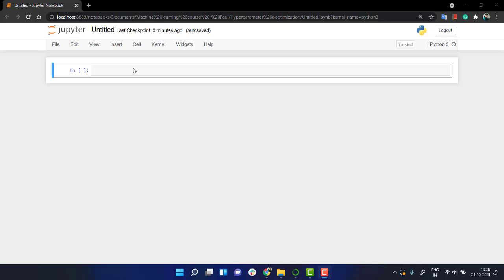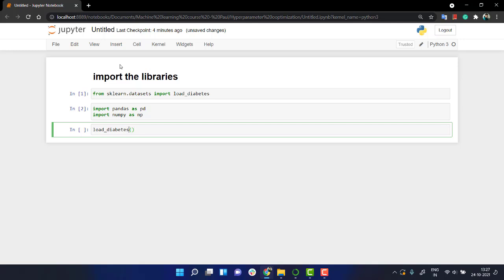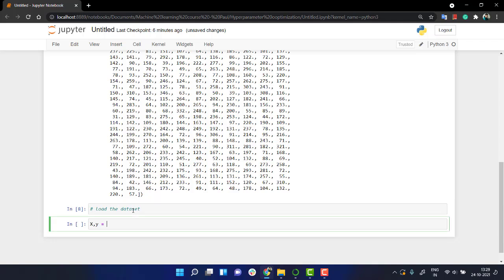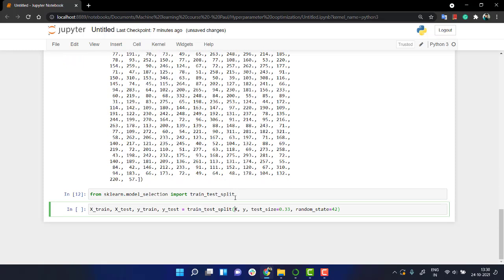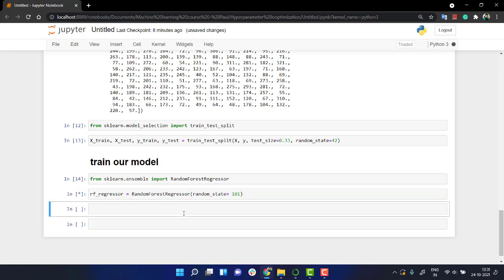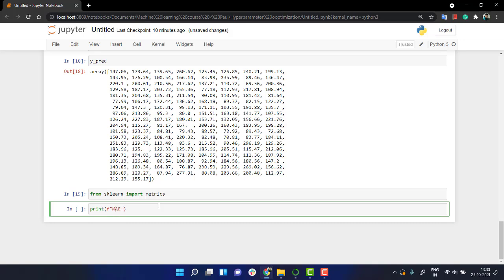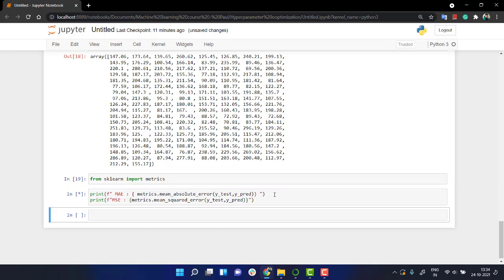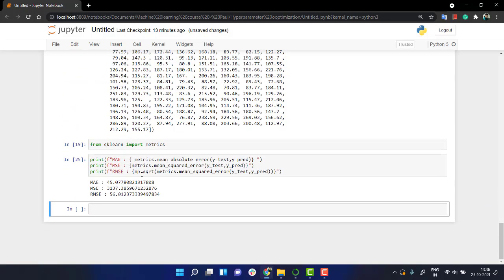#49 - Practical - RF_Regressor | Random Forest Tutorial | Random Forest in R | Machine Learning